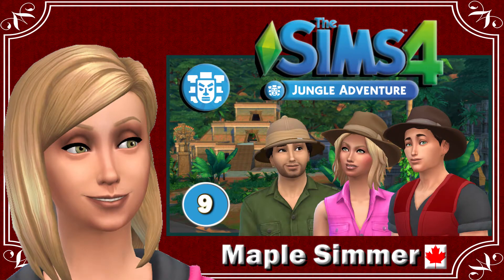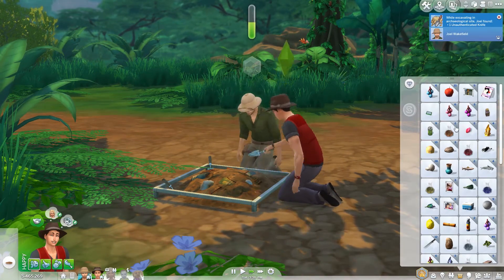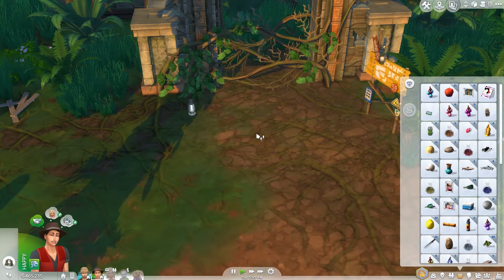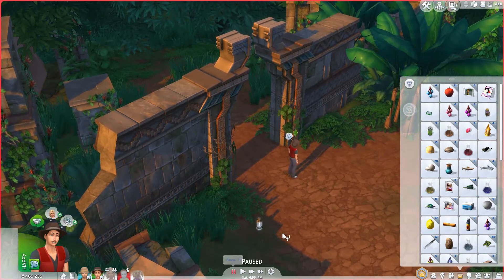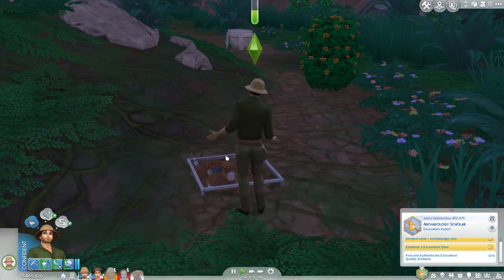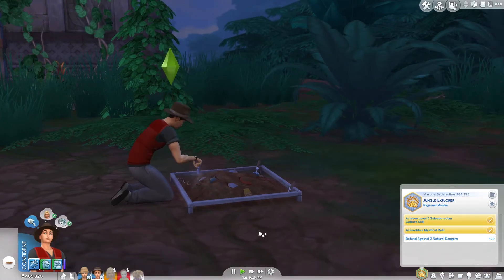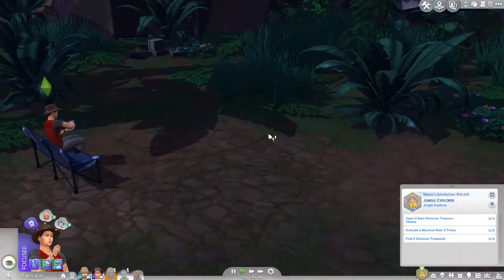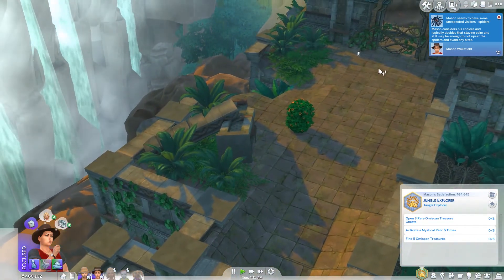The Sims 4: Jungle Adventures Pt 9: Jungle Exploring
I do Let's Plays focusing on challenges and new content as it's released; Tutorials and the occasional Speed Builds.😊

In this let's play I take a look at the new Game Pack Jungle Adventures with Mason, his fiance Chloe and his father Joel.

My goal is to explore the jungle and temple, max the new skills and to try and complete the two new aspirations that come with the pack.

As a bit of background information, Mason is my runaway teen's (Andi) younger half brother; this LP is stand alone, but he originally made an appearance in my Runaway Teen challenge and again in my RTC Parenthood LP.

He is now a young adult engaged to his high school sweetheart Chloe Crawford, who was created by the wonderful Lisabeesims (details below).

He is in the scientist career and has an alien child, Kaden, after being abducted by aliens, though Kaden will be staying with Mason's sister Andi for most of this LP.

If you'd like to see the original LPs, here are the links:

Runaway Teen in the City Let's Play; rules for the challenge can be found in the description area of each video.

Families in the world (from my RTC Parenthood LP):

The Crawfords, created by Lisabeesims; Origin ID: Lisabee2. Wordpress
The Blackburns, created by Origin ID: LauraKate9802; make sure to enable advanced options to find them as they have a little cc.
The Brinkleys & The Shahs, createdby Origin ID: AussieKarima.
Kalysta Harper, created by Origin ID: Venusdemilo1996.